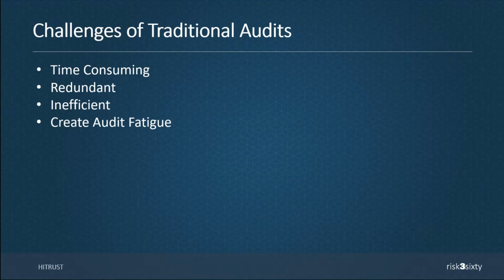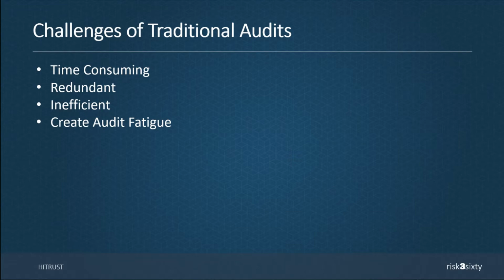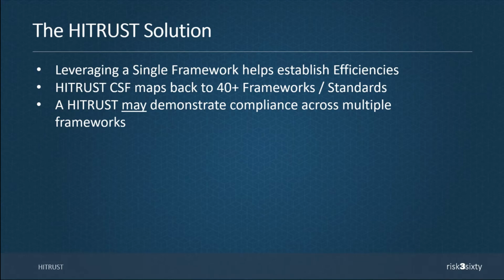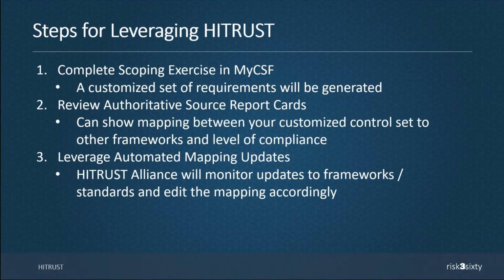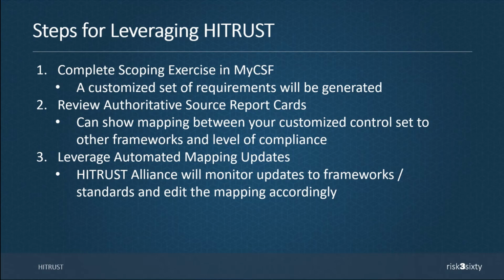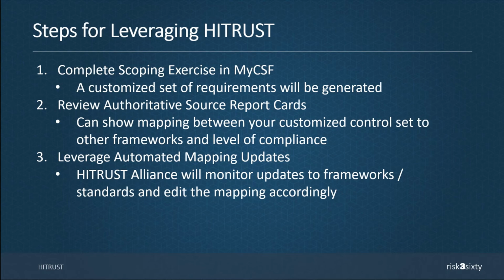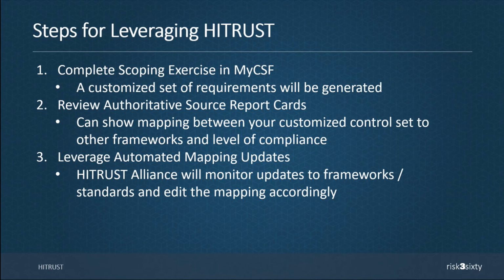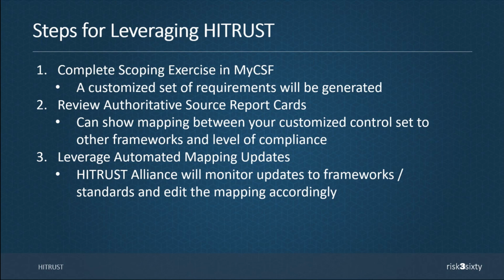HITRUST: Single Framework Strategy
The HITRUST CSF is a security and privacy framework incorporating more than 40 other security and privacy-related standards and regulations. Given its extensive coverage across these standards and regulations, HITRUST is the golden standard for enabling a single framework strategy.

Organizations that achieve a HITRUST certification are able to map the controls that they test as part of the HITRUST CSF to other frameworks and standards. This mapping allows entities to demonstrate compliance across numerous frameworks, leveraging just a single set of controls and the associated testing of those controls.